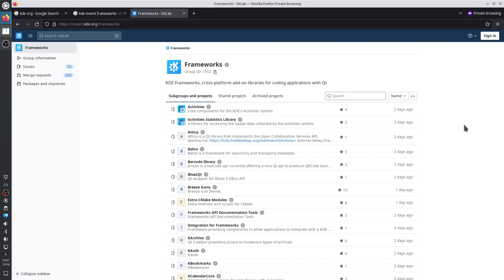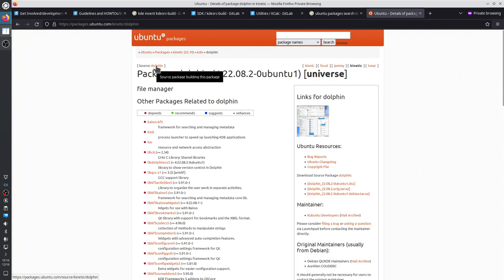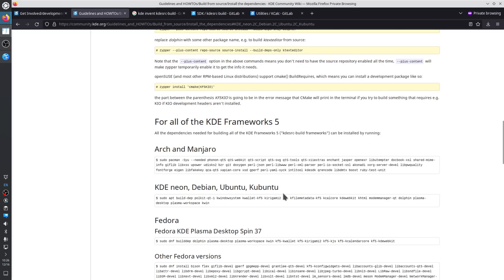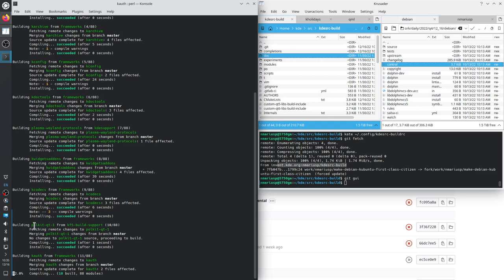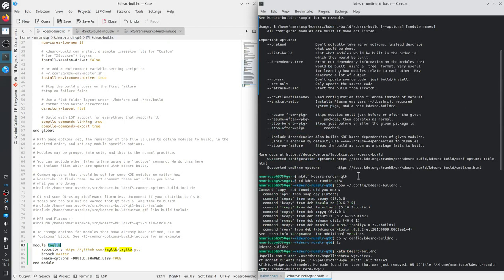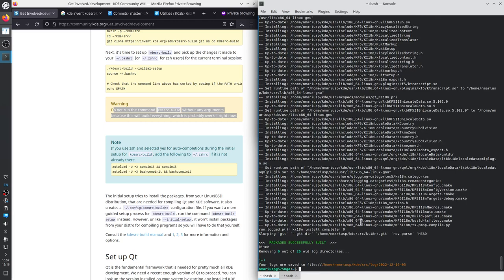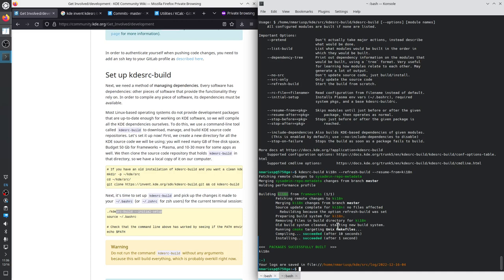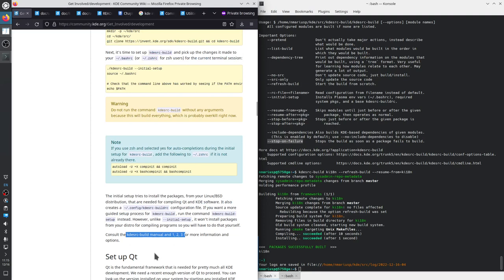Advanced kdesrc-build tutorial - December 2022 - 9c4ee969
Learn less known kdesrc-build features, advanced options, tips and tricks. kdesrc-build does not update itself, you need to do the equivalent of "cd ~/kde/src/kdesrc-build && git fetch && git rebase origin/master". Do read "kdesrc-build --help". "The" web page that describes how to set up kdesrc-build is . In the chapter "Set up kdesrc-build" there are links to four additional web pages with kdesrc-build documentation.